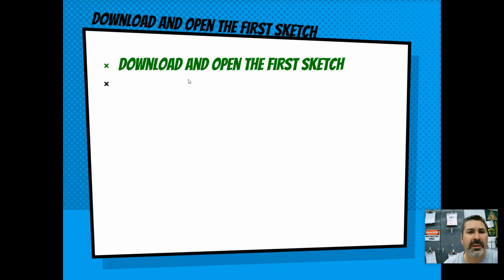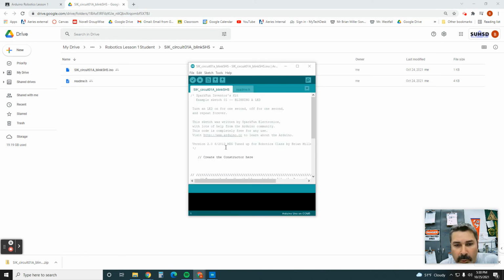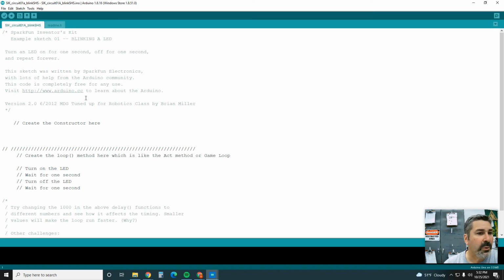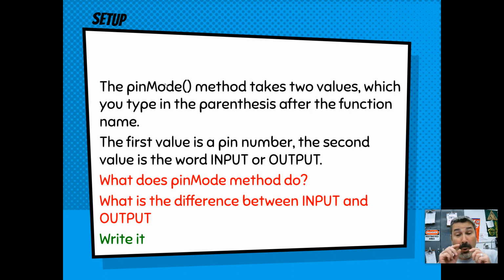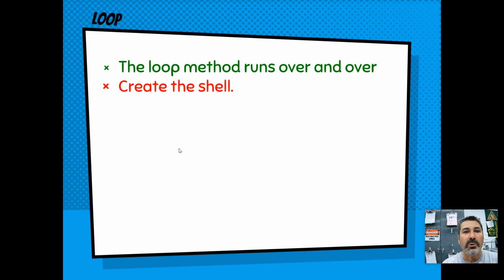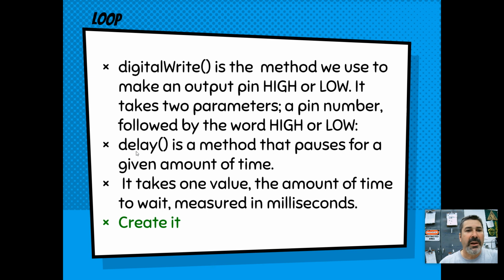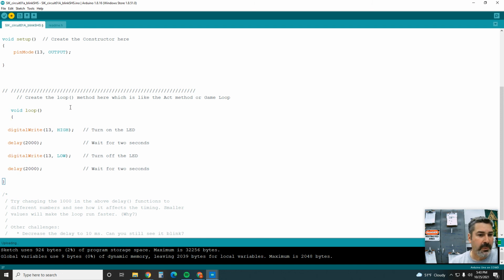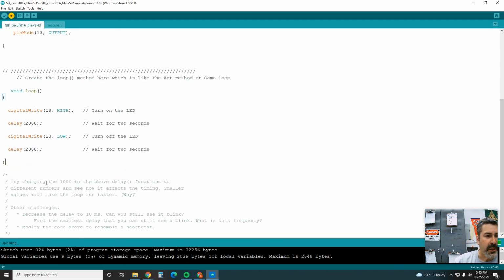Code Arduino 1A Blinking Light.